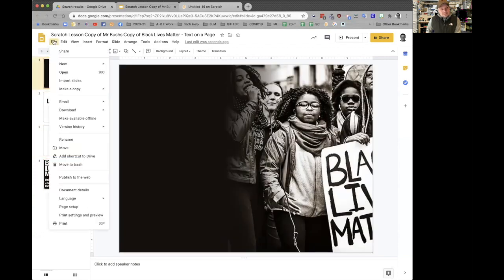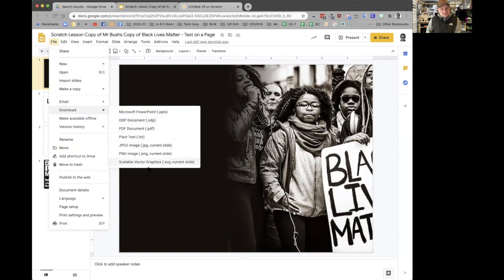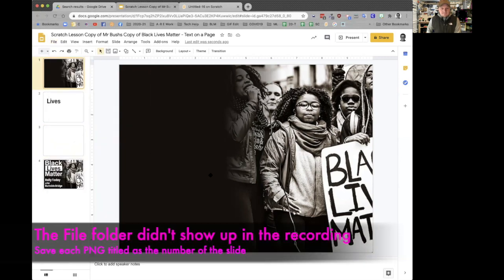Animate Text on a Page - Part 3- Download PNGs and Upload to Scratch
This video is about This video is about how to upload your PNGs to Scratch